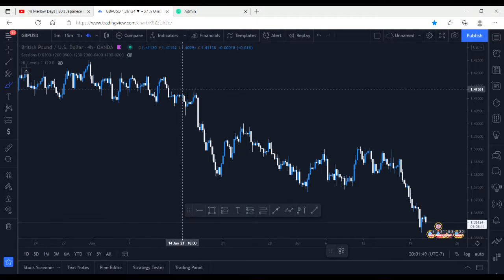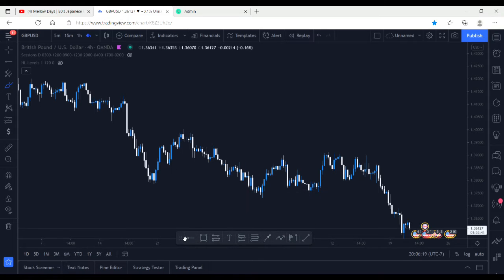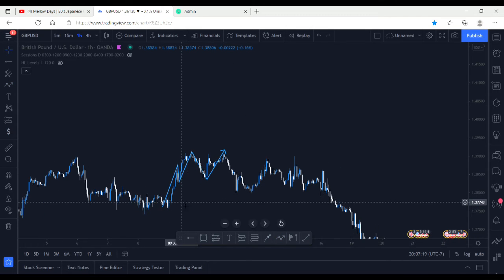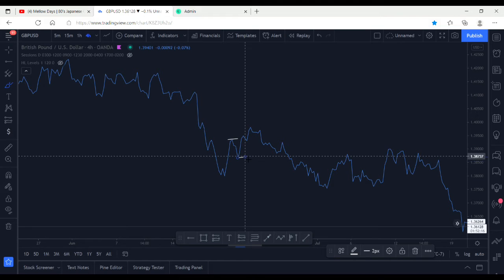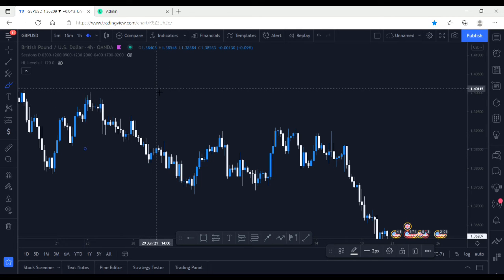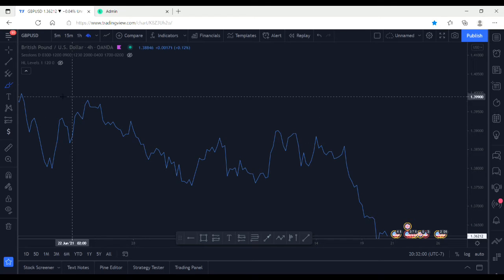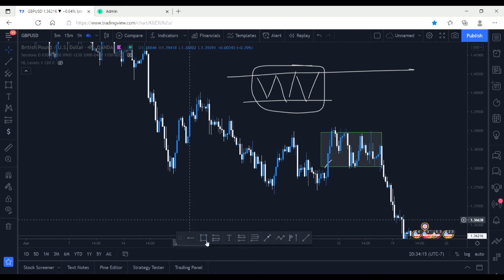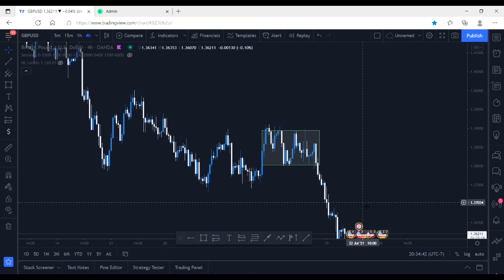Market Movement Forex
This video contains how the market moves no matter the timeframe